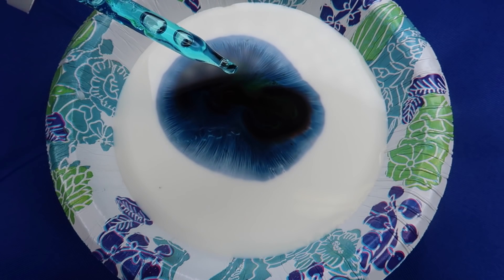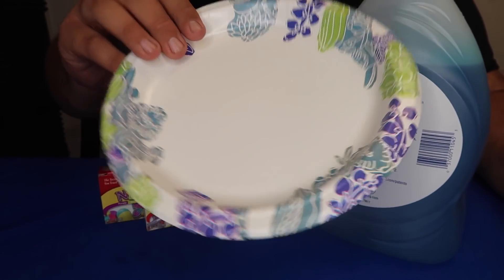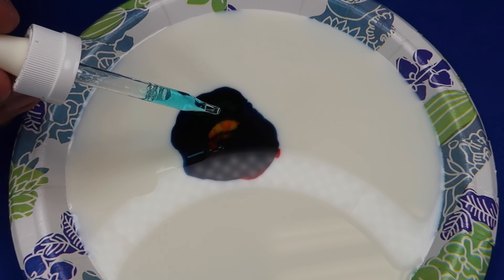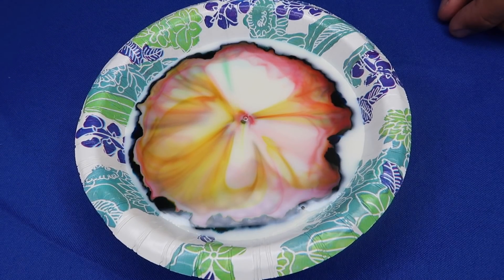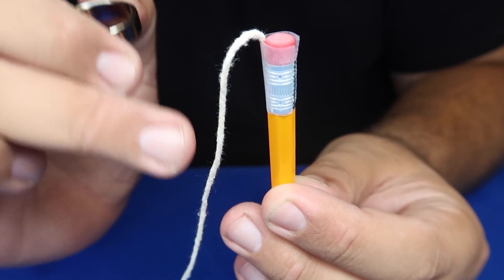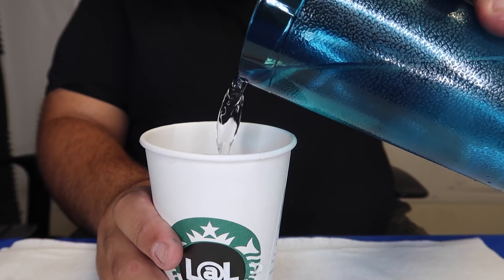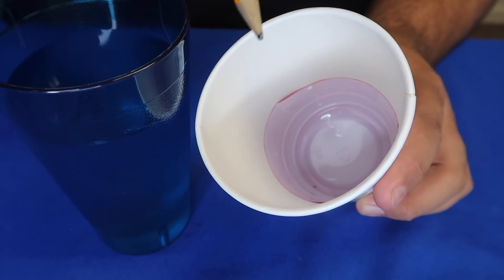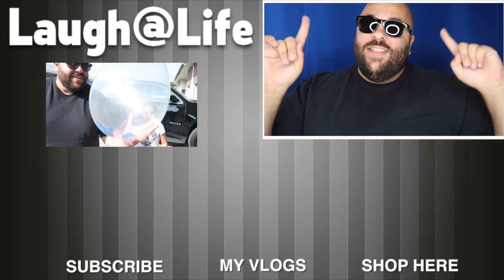How to do 3 INCREDIBLE Magic Tricks!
Learn how to do amazing magic and illusions!

In this episode of How To Magic you will learn the secrets of performing 3 Incredible Magic Tricks!  Easy magic tricks for kids, beginners, and all ages!  All magic secrets revealed!  Amazing science tricks with food coloring, a magic levitation trick with a borrowed ring and so much more that you can do at home right now!  Remember that anything is possible as long as you stay positive, work hard, and Laugh@Life my friends! :)

Magic Tricks Revealed in this Video:
1.) The Magic Marangoni Effect Milk Trick
2.) How to make a Ring Float on a Pencil
3.) Magic Pencil Thru Cup Water Trick

Supplies You'll Need:
Milk, Food Coloring, Dish Soap, Finger Ring, Invisible Thread, Pencils, Tape, Magicians Wax, Paper Cup, Plastic Cup, Scissors, Water